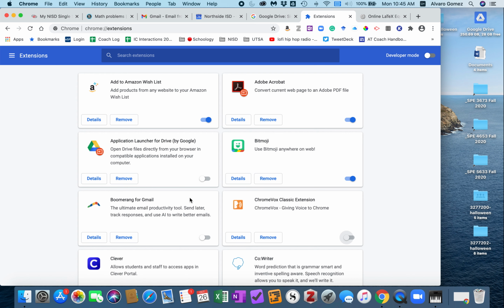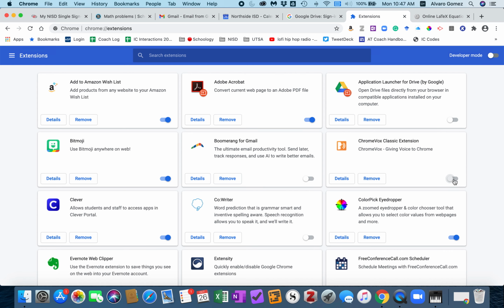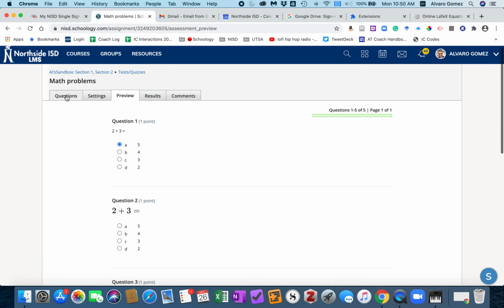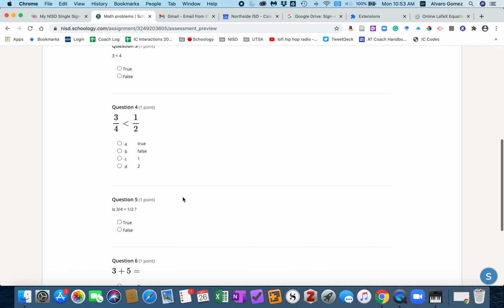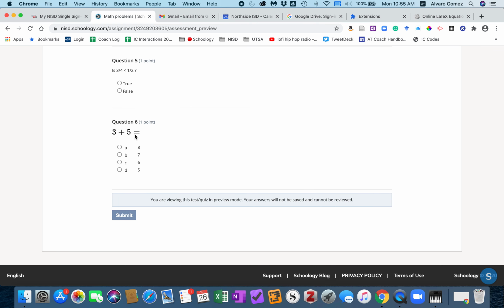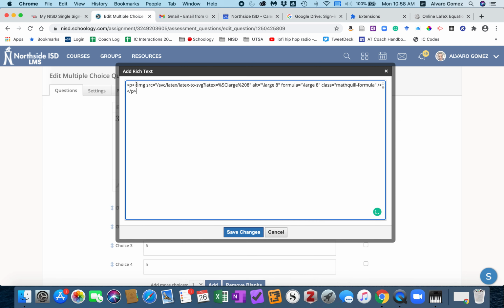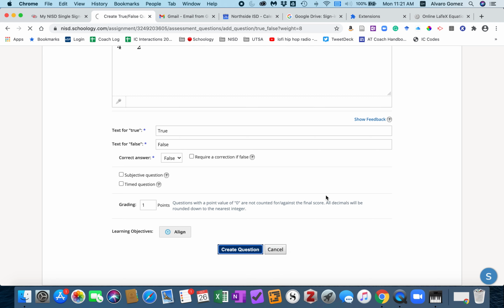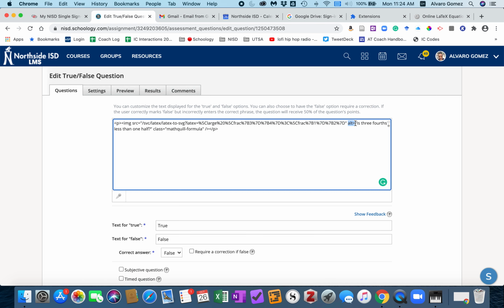Schoology Screen Reader Support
This is a quick demonstration of how to tweak the alt= attribute in the markup language of Schoology so a screen reader can read math problems.